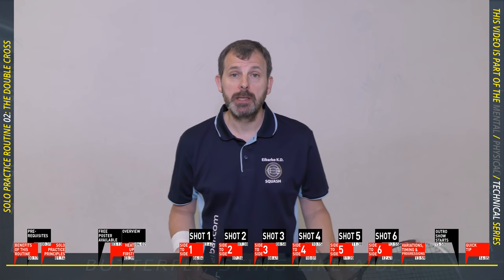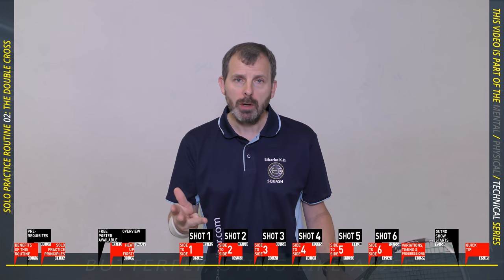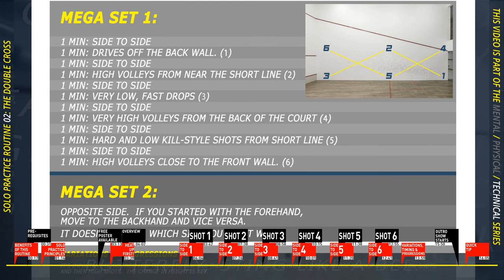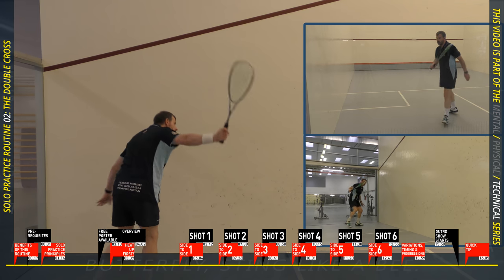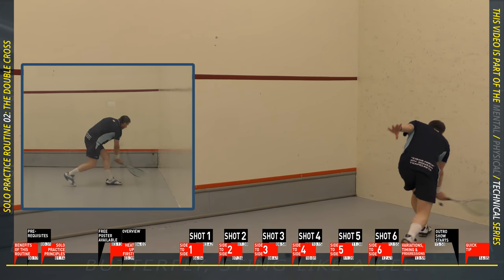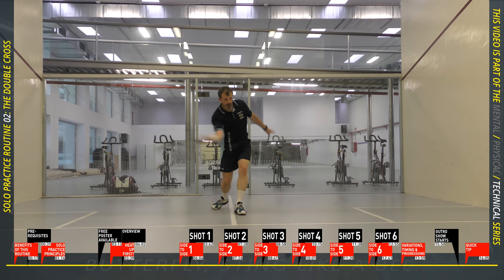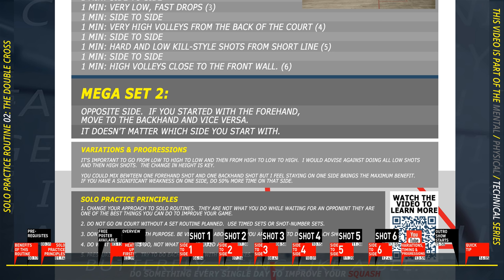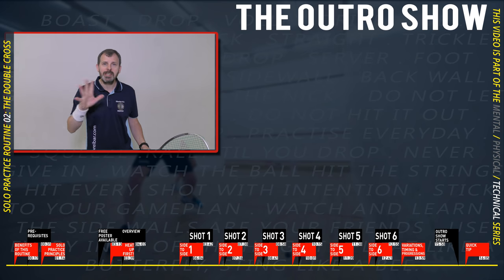Squash Drills: Solo Practice Routine 02 - The Double Cross: Height Awareness & Short Swing Technique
In this video I describe my Solo Practice Routine 02, The Double Cross, which works on your service return, height awareness, short swing technique.  I explain everything you need to know about how to perform this solo routine.

CONTENTS:
00:00 - Start
00:17 - The benefits of this routine
00:31 - About me
00:44 - Prerequisites
01:14 - Solo practice principles
03:13 - Free poster details
03:39 - Heat up!
04:02 - Overview of the routine
06:04 - Side to side: set 1
06:24 - Shot 1: straight drives off the backwall
07:26 - Side to side: set 2
07:38 - Shot 2: straight high volleys from service
08:41 - Side to side: set 3
08:58 - Shot 3: straight low counter-tight from front
10:01 - Side to side: set 4
10:15 - Shot 4: straight high service return
11:20 - Side to side: set 5
11:38 - Shot 5: straight low sliced kills from service line
12:41 - Side to side: set 6
12:55 - Shot 6: straight high blocked volleys from front
13:59 - Variations and progressions
15:50 - Outro show starts
16:05 - Quick tip

CREDITS:
The music used in the intro and outro is by Bazz Facey and is used with the kind permission of Marc Woolhead.